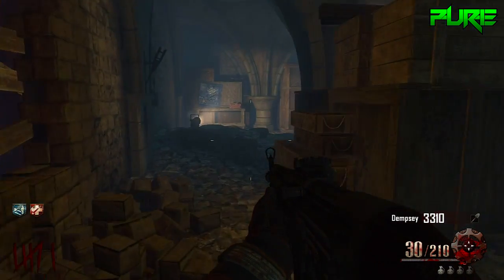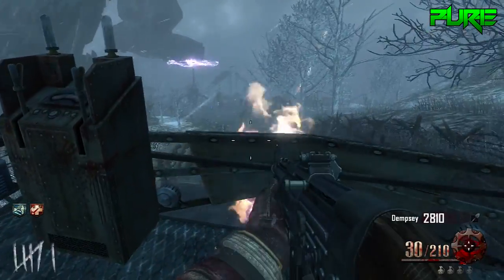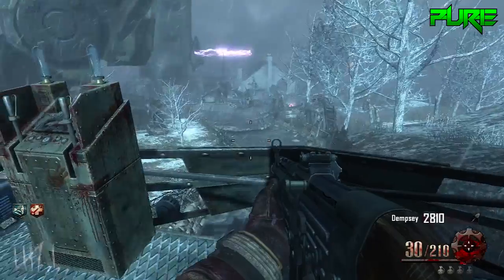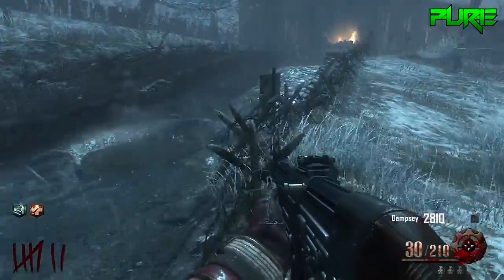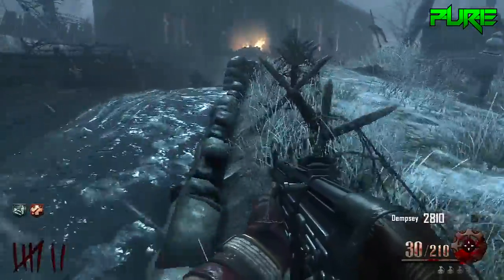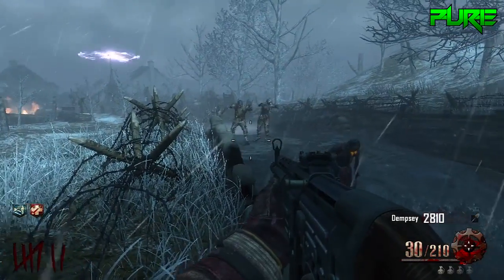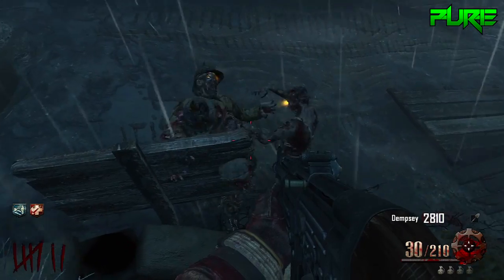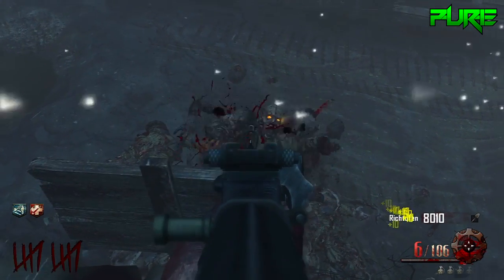Black Ops 2 Zombie Glitches: "Origins" Best Solo Pile-Up Glitch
Xbox live   : PureExperiencee